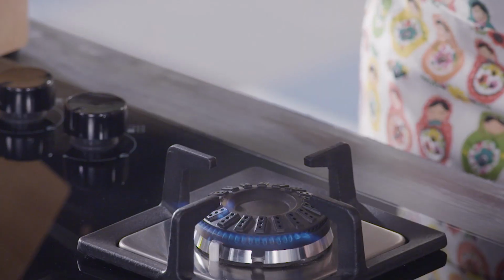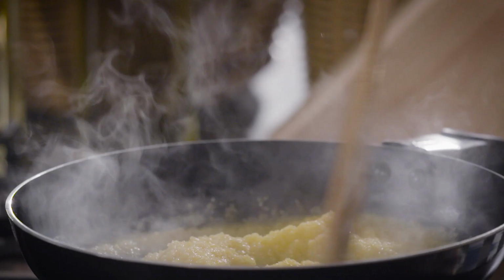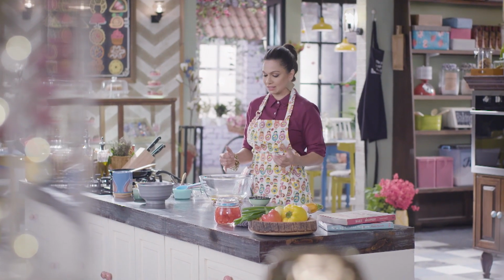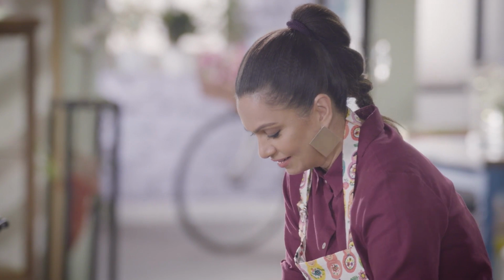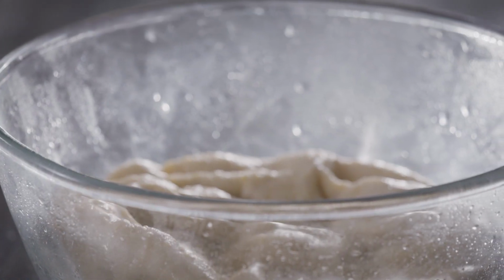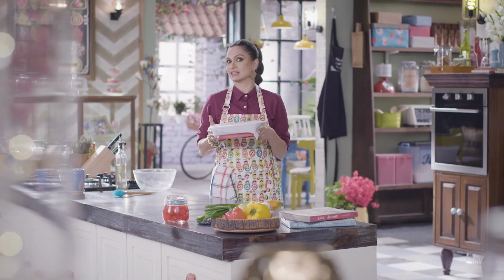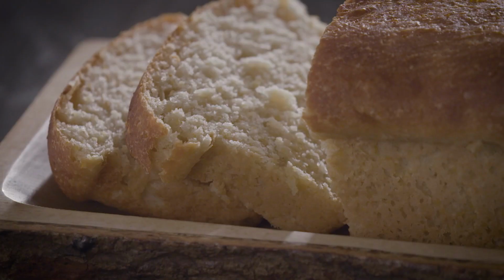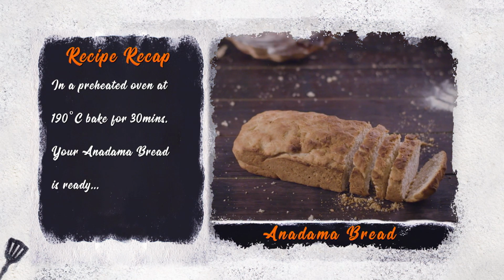New England's Traditional Yeast Anadama Bread Recipe by Chef Maria Goretti | Love Food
Anadama bread is a traditional yeast bread of New England in the United States made with wheat flour, cornmeal, molasses and sometimes rye flour.
Ingredients And Method :
Heat ½ cup water in a pan, add 30gm polenta,1 tsp salt and 2 tbsp butter.
Mix it well and cook it on a low flame. Now add 4 tbsp honey and keep it for resting until it cools down In a separate bowl take the polenta & honey mixture. Add the activated yeast, 350gm all purpose flour and knead it into a circular shaped dough. Add 1 tbsp olive oil and prove the dough for 30mins under a wet muslin cloth, After proving, deflate the dough and remove the carbon-dioxide present in it. Coat the baking container with 1 tbsp olive oil and place the dough for proving. Prove the dough again for 30mins under a wet muslin cloth. In a preheated oven at 190°C bake for 30mins.  Your Anadama Bread is ready"